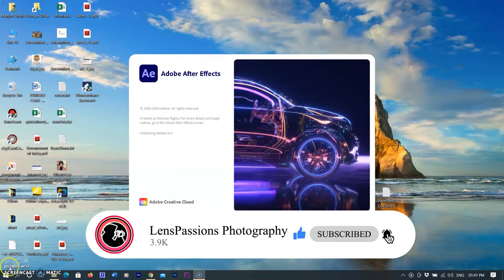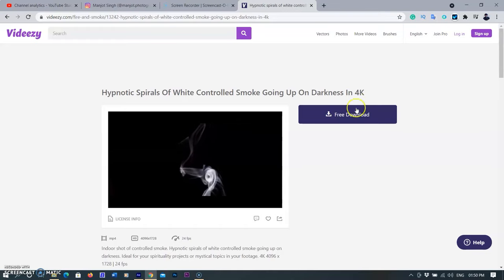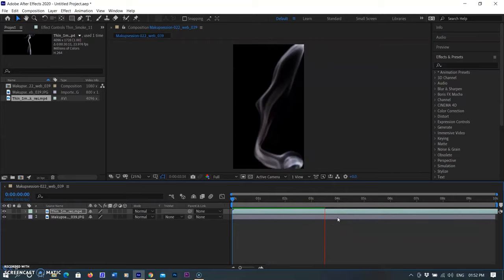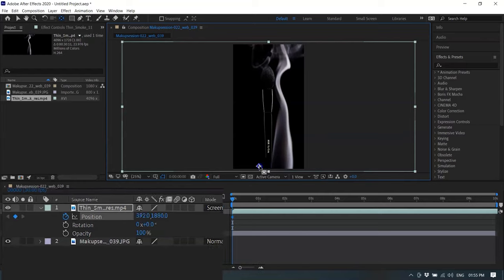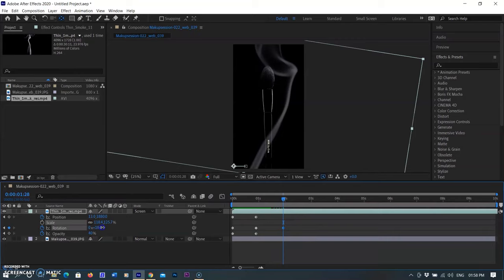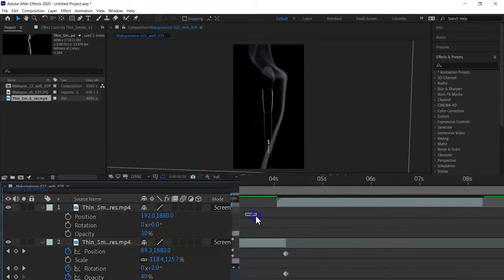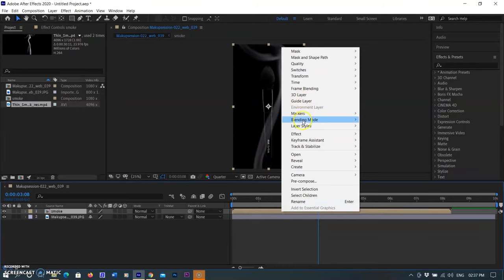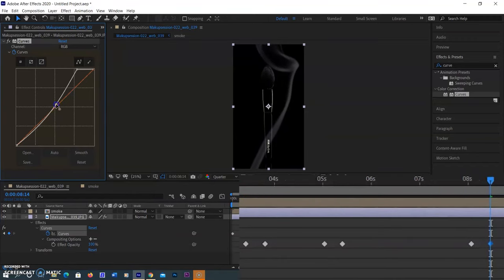How to add smoke to any video or Instagram Reels - after effects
How to add smoke in any video effect or Instagram Reels... In this video you will watch, how can you apply smoke in any video or in a picture in adobe after effects.

0:00 Intro
00:35 Importing Footage
01:27 Download Stock Footage
02:26 Transform & Apply
09:11 Final Setup